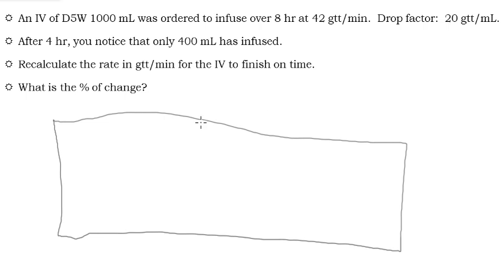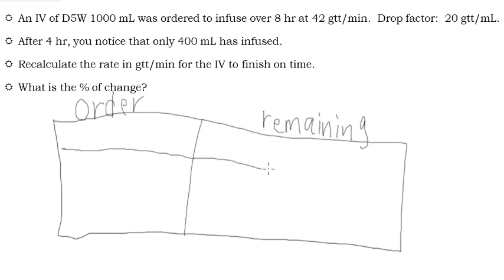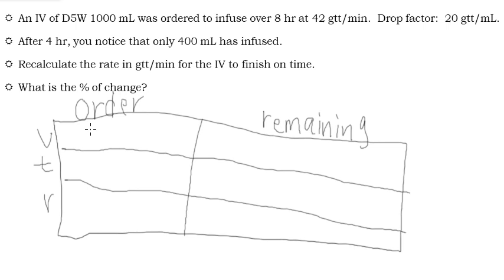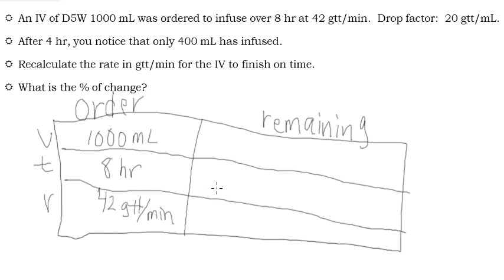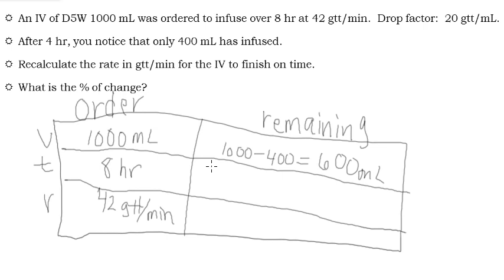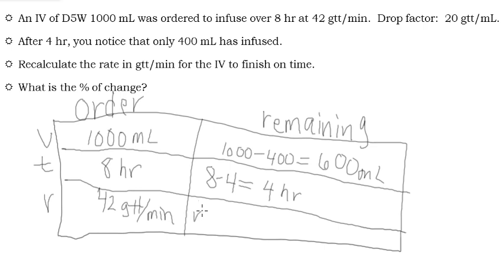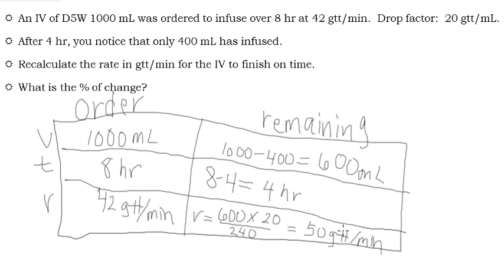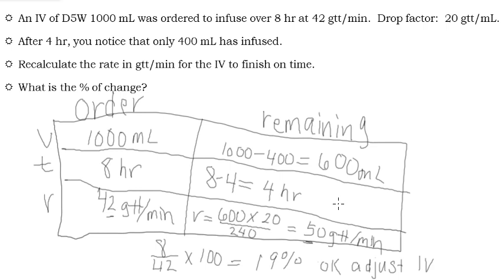Screencast by mlphilli from Screenr.com